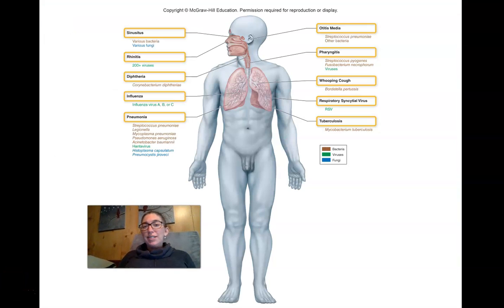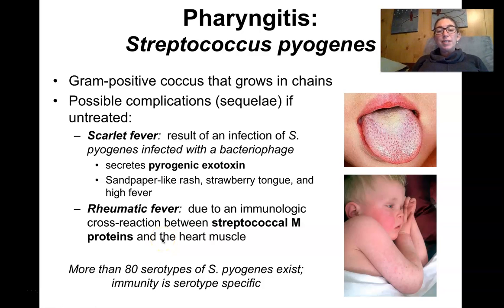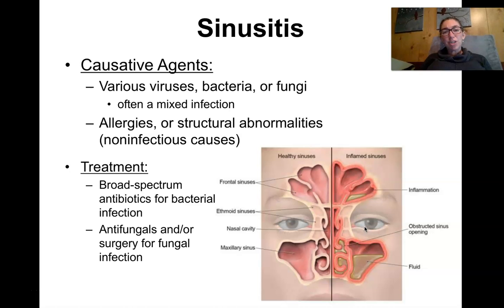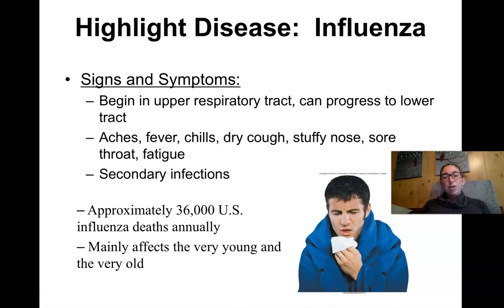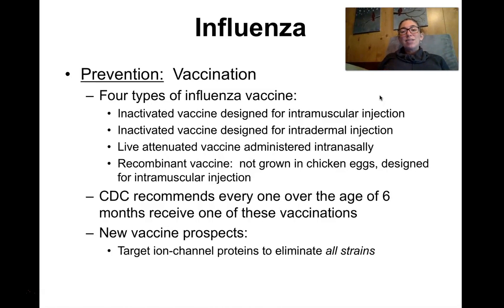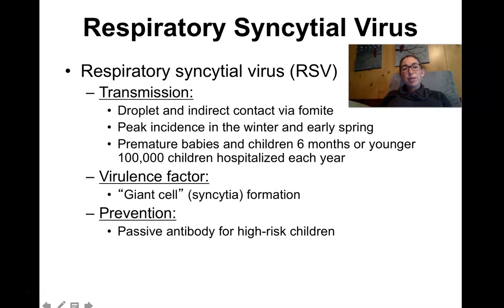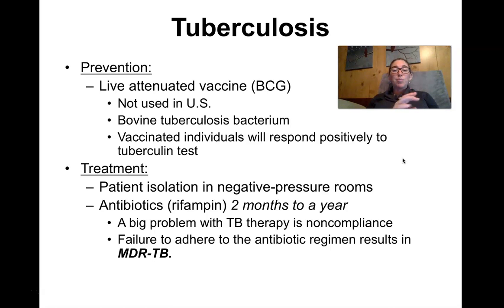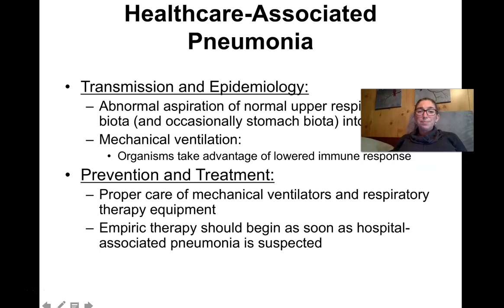BIO 201 Ch 19